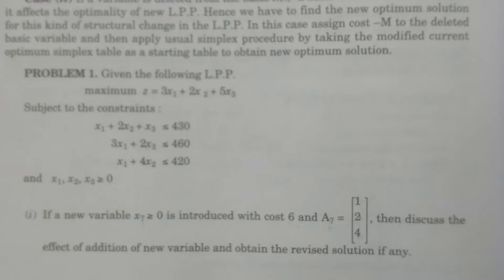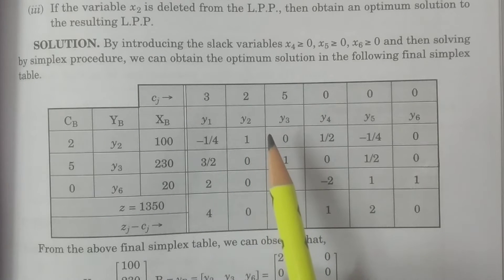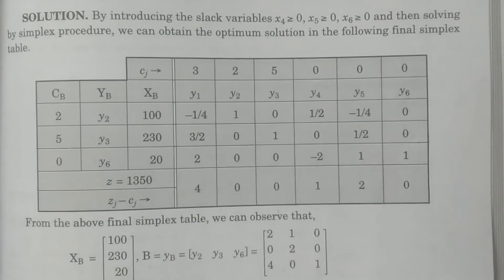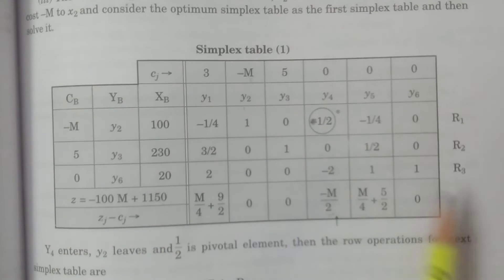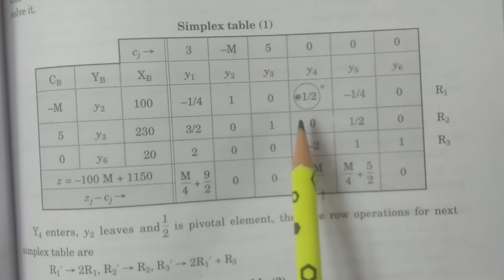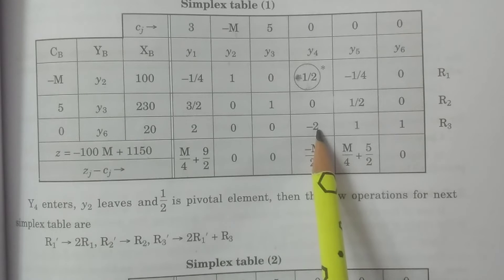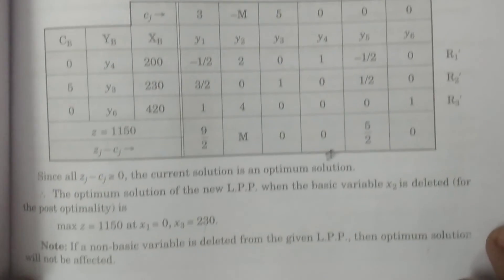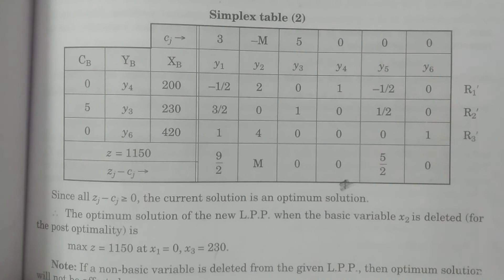Problem 1: Deletion of a variable in Post-Optimality- BSc Statistics